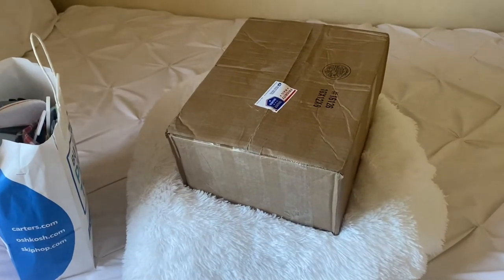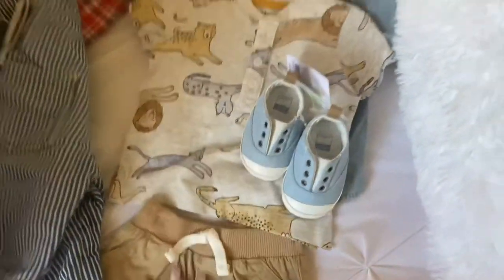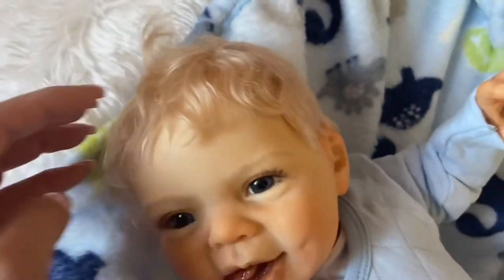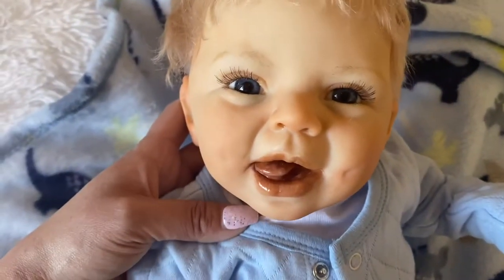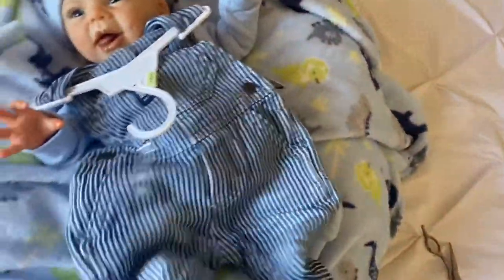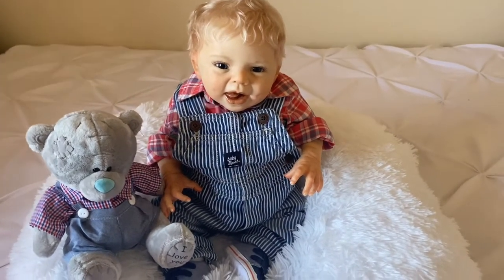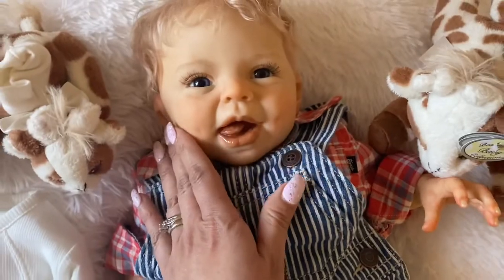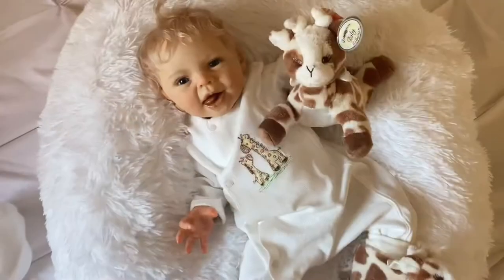Unboxing Adorable Reborn Hani by AK Kitagawa with Baby Boy Carter’s Haul!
Check out the artists shop on Etsy! She’s the sweetest and I loved my baby from her the more time I spent with him!

GrittsRebornShop